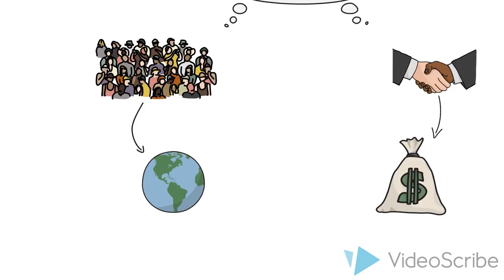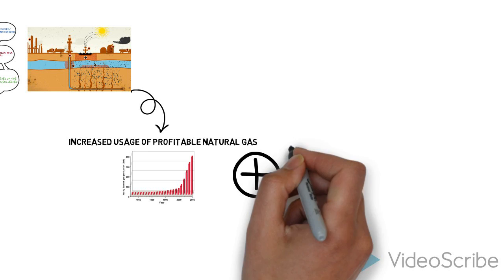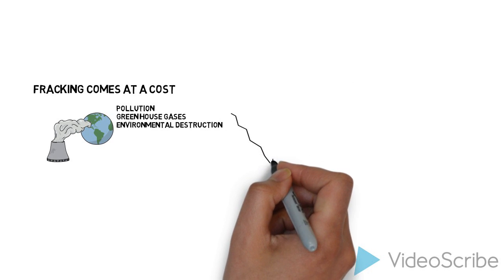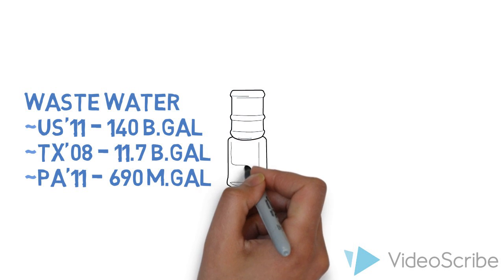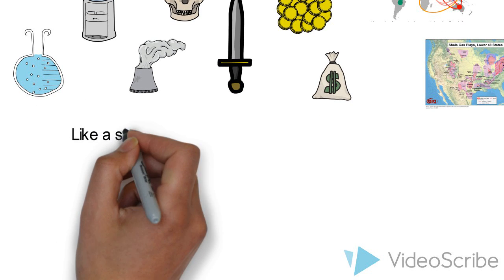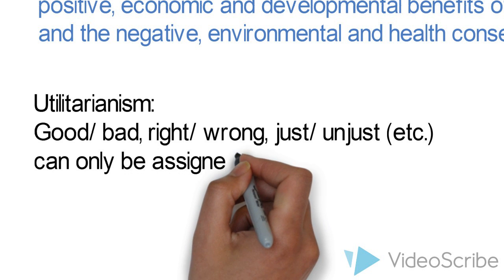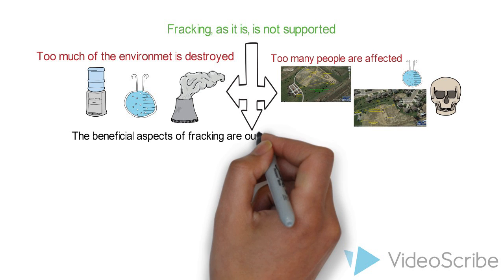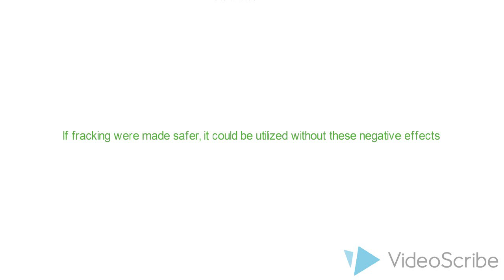Fracking CE Capstone